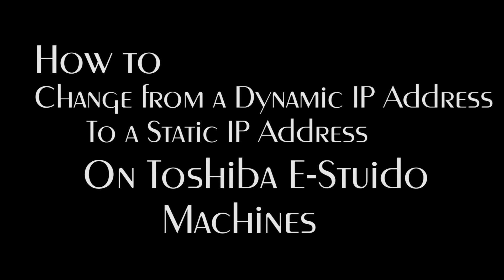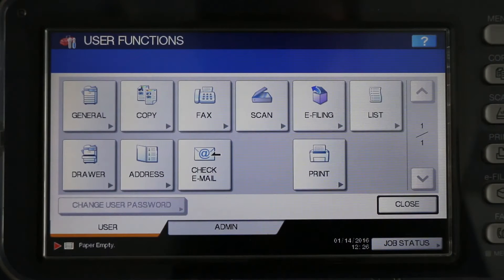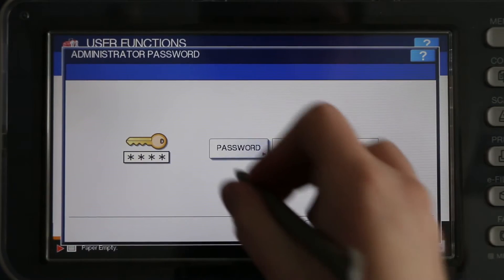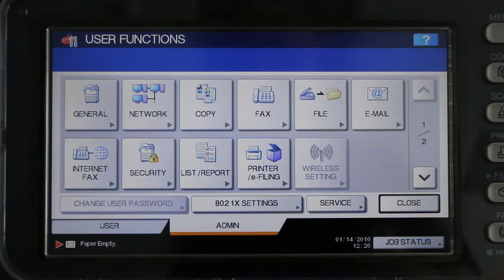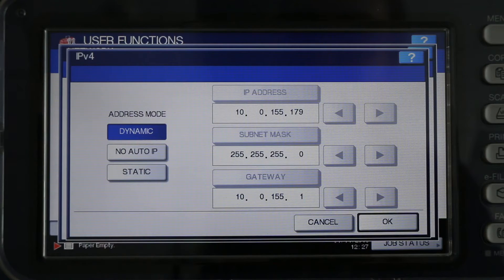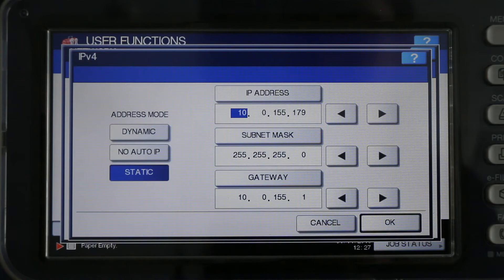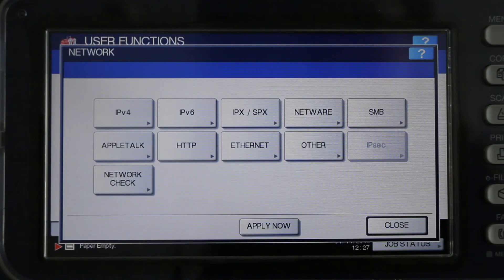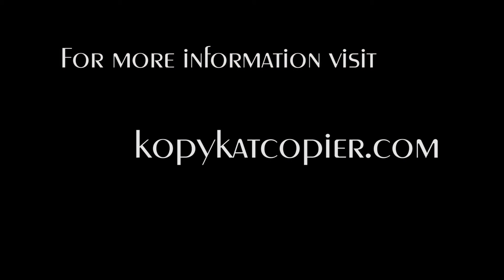How to change from a Dynamic IP address to a Static IP address on a Toshiba E-Studio machine.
Works for Toshiba Models
-E-Studio 2555c
-E-Studio 3055c
-E-Studio 3555c
-E-Studio 4555c
-E-Studio 5055c

Video directed, filmed and edited by Dana Louise Olson
Narration by Brian Olson